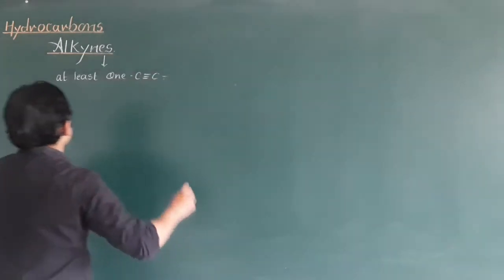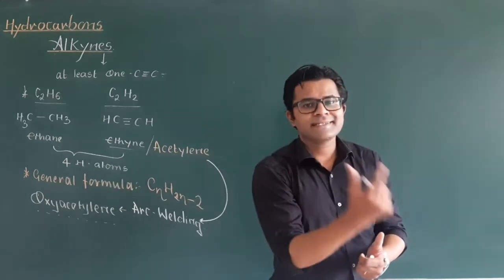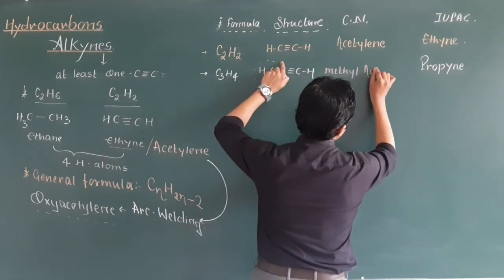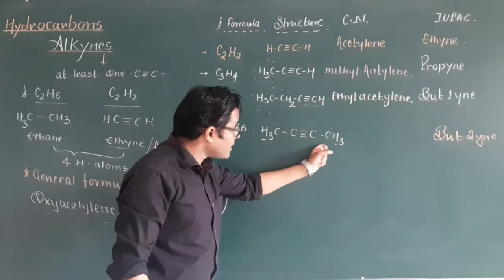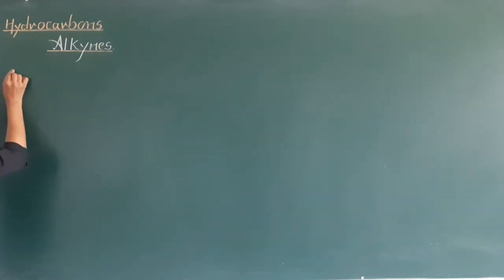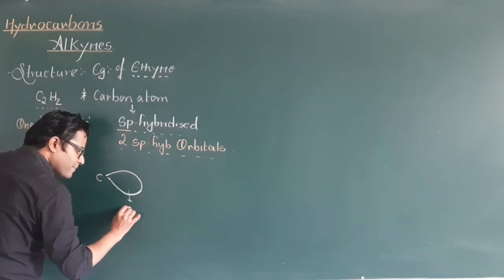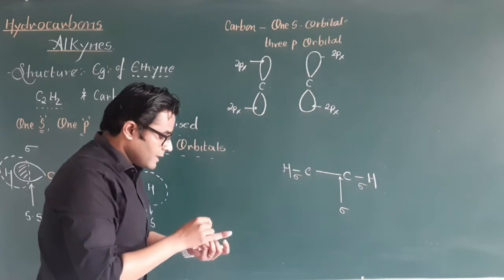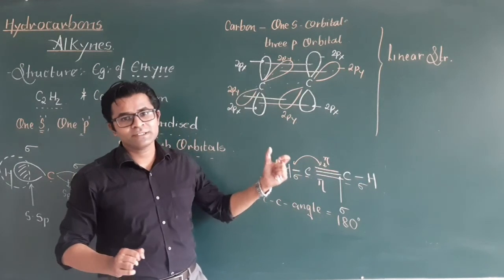Alkynes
Hey there, thank you for coming by !
in this video we have discussed about the Alkynes . it's nomenclature, and structure .